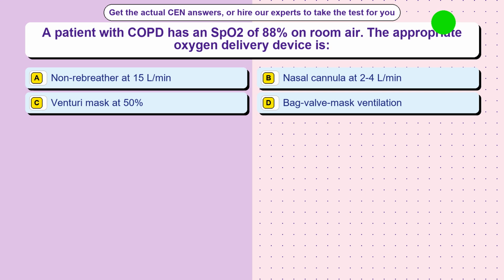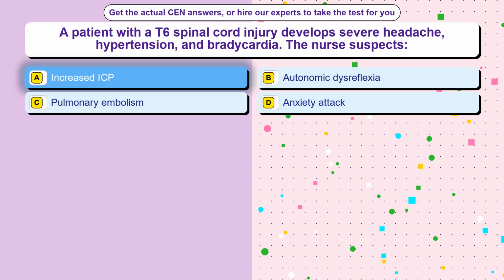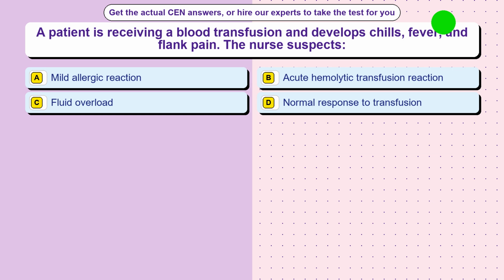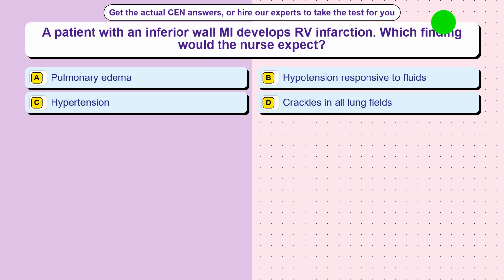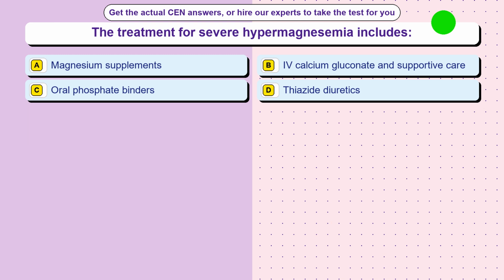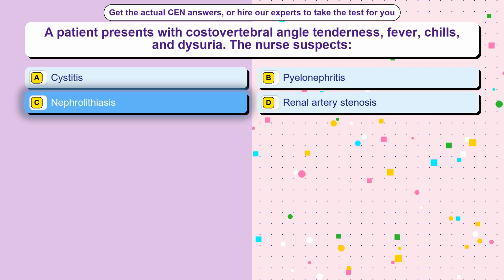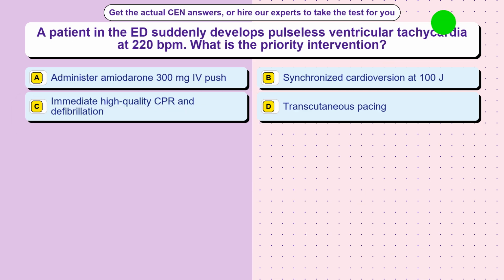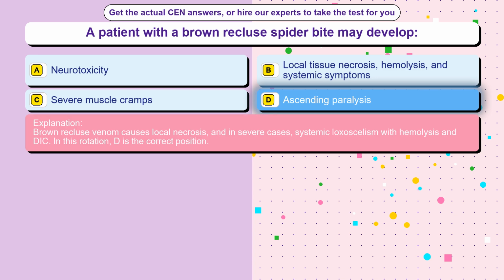Emergency Nurse Club Review | 100 CEN Questions Explained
CEN Test Prep Exam Club is for emergency nurses and RN students who want 100 questions and answers explained before exam day. Use this club-style review to practice trauma, cardiac emergencies, respiratory distress, neurological changes, shock, sepsis, burns, toxicology, triage, patient safety, and priorities.

🚑 Welcome to the CEN Exam Club

This CEN Test Prep Exam Club is built like a practice room for emergency nurses who want sharper thinking before the exam. Every question is a chance to test instinct, catch weak areas, and build confidence to choose the safest answer under pressure.

Before answering, ask: Is the airway safe? Is breathing supported? Is circulation stable? Is the patient worse? What finding is urgent? What action prevents harm first? These questions help you think like an emergency nurse.

🚨 The Triage Table

CEN questions love priority decisions. The most urgent patient is not always the one who arrived first or the one making the most noise. Look for airway compromise, respiratory distress, uncontrolled bleeding, unstable chest pain, stroke symptoms, altered mental status, shock, sepsis, trauma, or deterioration.

Use ABCs, safety, and urgency. Airway comes first when threatened. Breathing problems need support. Circulation problems like hypotension, bleeding, weak pulses, or poor perfusion require action.

❤️ The Cardiac Corner

Cardiac questions may include myocardial infarction, chest pain, dysrhythmias, heart failure, cardiogenic shock, cardiac arrest, and hypertensive emergencies. Watch for crushing chest pain, sweating, shortness of breath, hypotension, abnormal ECG clues, weak pulses, and poor perfusion.

The best answer recognizes instability and avoids delay. Emergency care may include cardiac monitoring, IV access, oxygen when needed, medication support, reassessment, and preparation. In CEN practice questions, unstable findings matter most.

🫁 The Airway Room

Respiratory questions may include asthma, COPD exacerbation, pneumothorax, pulmonary embolism, pneumonia, airway obstruction, anaphylaxis, and respiratory failure. Watch for stridor, wheezing, absent breath sounds, cyanosis, low oxygen saturation, altered mental status, and increased work.

The safest answer protects airway and breathing first. Positioning, oxygen support, bronchodilators, airway equipment, ventilation support, and provider notification may be part of the correct response. If breathing is failing, do not delay.

🧠 The Neuro Check Station

Neurological questions may include stroke, seizure, head injury, increased intracranial pressure, spinal cord injury, altered mental status, syncope, and hypoglycemia. Watch for facial droop, arm weakness, speech changes, unequal pupils, declining consciousness, severe headache, seizure activity, or sudden confusion.

Time matters in stroke care. Blood glucose check, airway protection, neuro assessment, last-known-well time, stroke alert activation, and safety precautions may be tested. For seizures, protect the patient.

🩸 The Shock Drill

Shock questions may include hypovolemic, cardiogenic, distributive, septic, neurogenic, and anaphylactic shock. Look for hypotension, tachycardia, clammy skin, altered mental status, weak pulses, poor urine output, delayed capillary refill, and worsening perfusion.

Trauma questions may test airway support, bleeding control, spinal precautions, chest trauma, abdominal injury, fractures, burns, and reassessment. For sepsis, watch for fever or hypothermia, tachycardia, hypotension, altered mentation, lactate clues, and organ dysfunction.

🔥 The Wild Card Round

Burn questions may include airway burns, inhalation injury, fluid needs, pain control, wound care, chemical burns, and electrical burns. Facial burns, soot, hoarseness, or fire exposure may signal airway danger.

Toxicology questions may include overdose, poisoning, antidotes, decontamination, alcohol withdrawal, opioids, acetaminophen, carbon monoxide, and chemical exposure. Environmental emergencies may include heat stroke, hypothermia, drowning, bites, and stings.

📚 How to Use This Club Review

Use this CEN Test Prep Exam Club like a focused emergency nursing practice session. Pause after each question, choose your answer, then listen to the explanation. If you miss a question, write down the topic and review the priority behind it.

Comment your date below so we can wish you good luck. For more revision material and practice before test day,